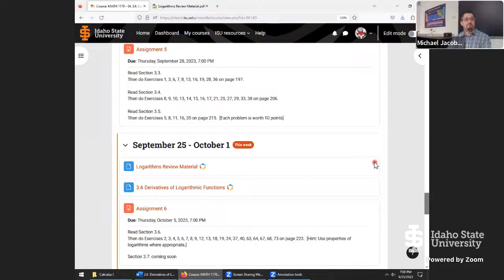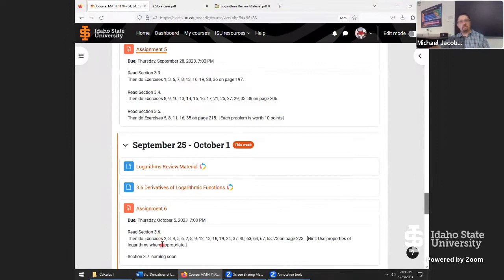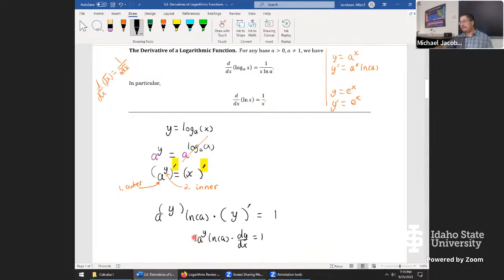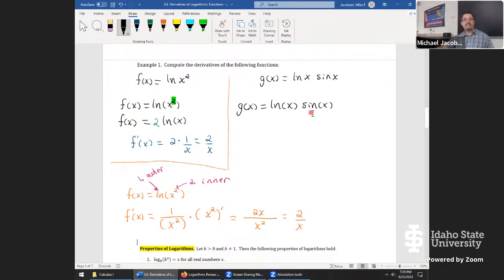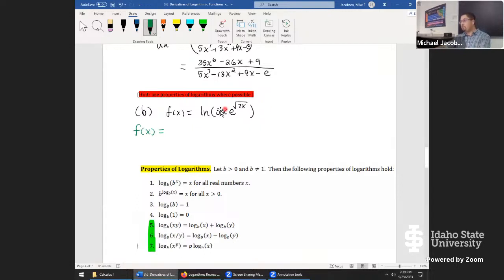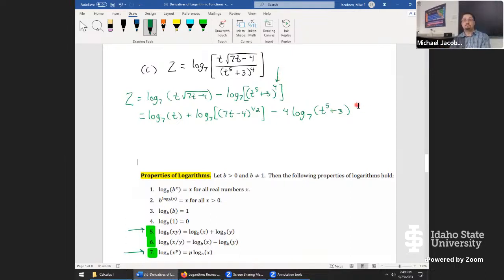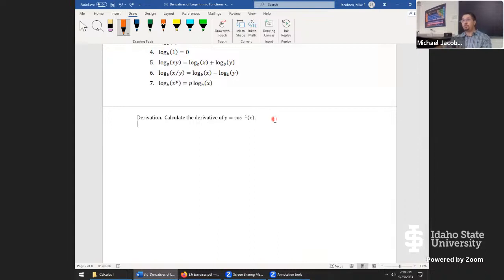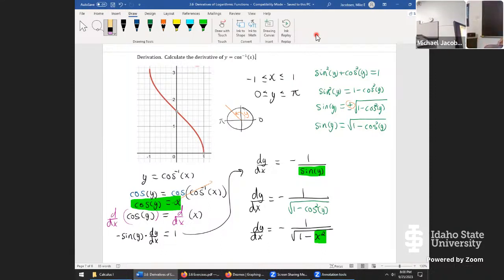Math 1170-04 - 25 September 2023 - Section 3.6